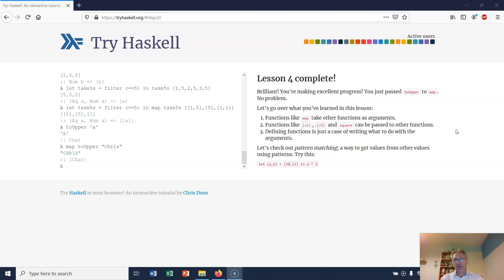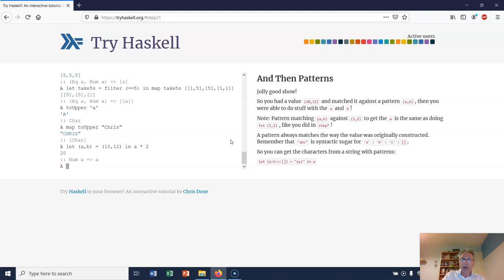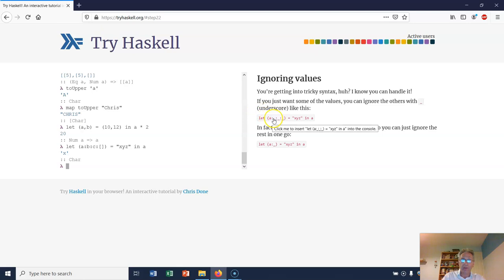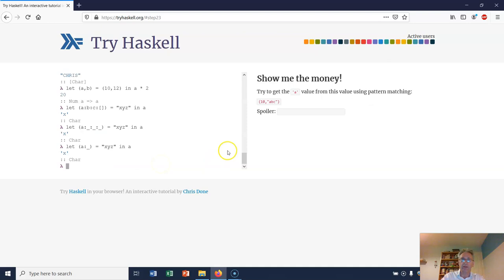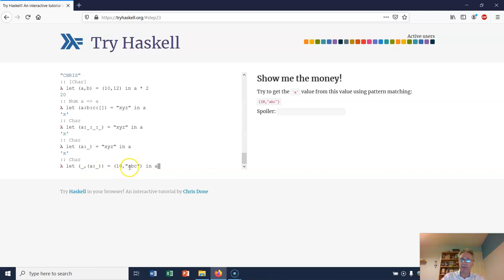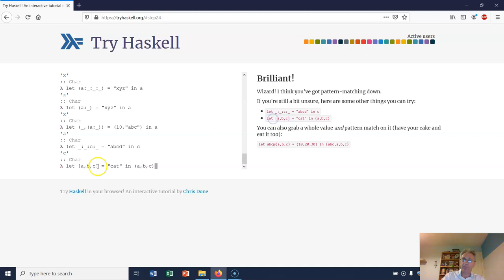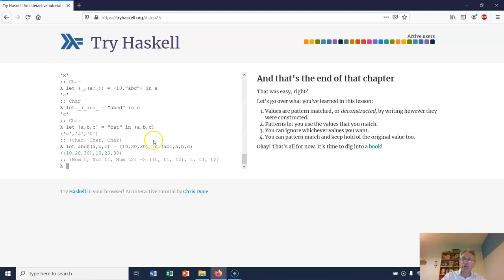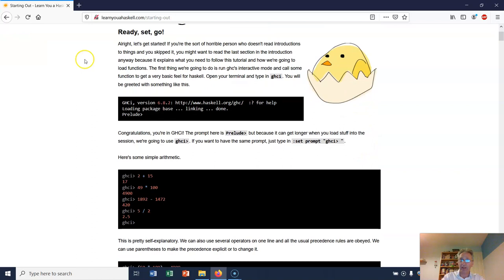CS103: Haskell online tutorial, Part 2